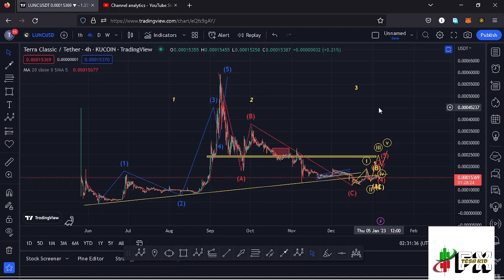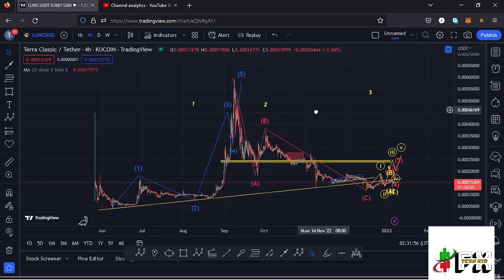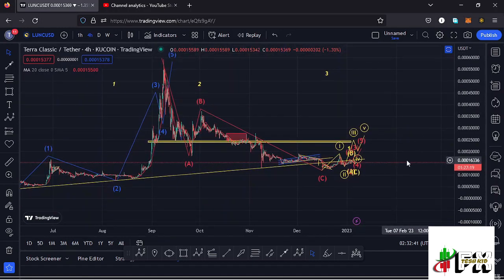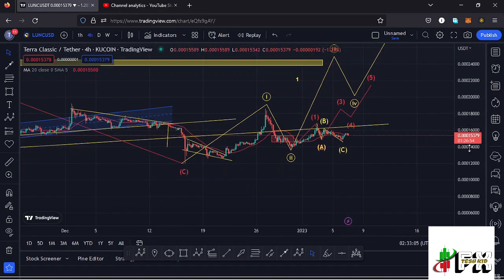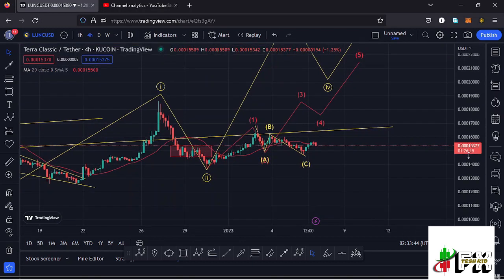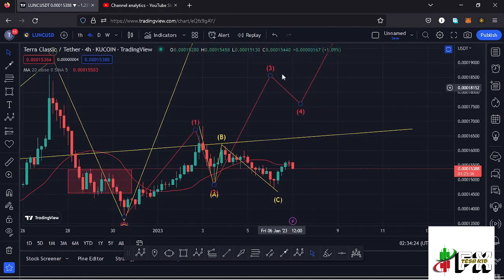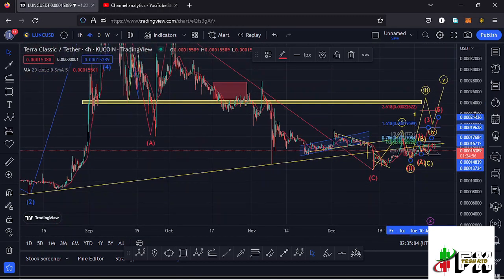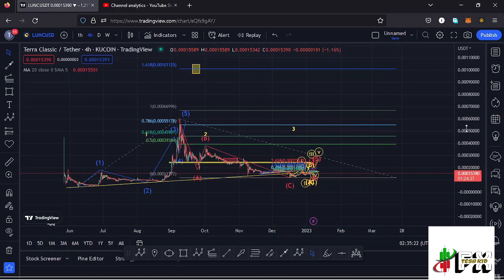TERRA CLASSIC (LUNC) PRICE PREDICTION UPDATE!!ELLIOT WAVES AND TECHNICAL ANALYSIS